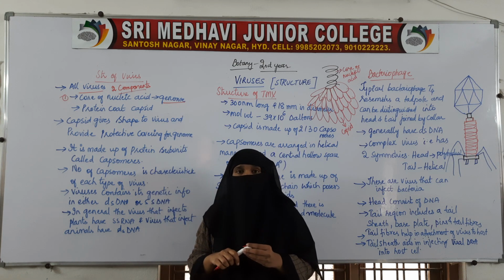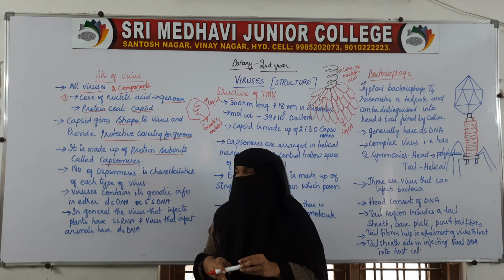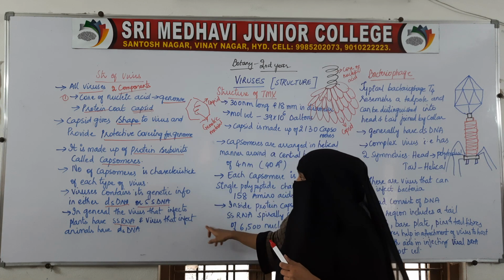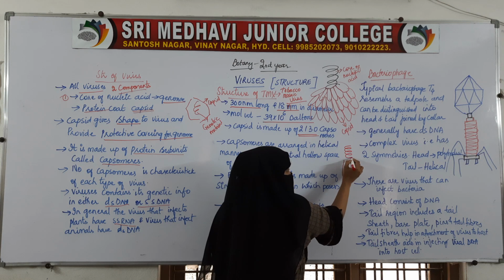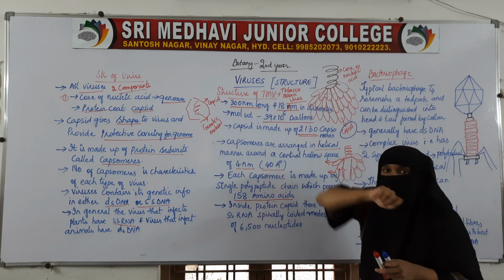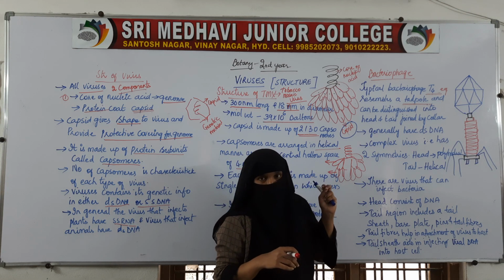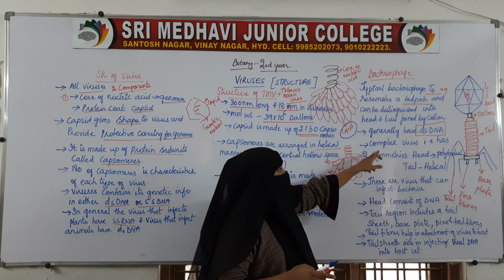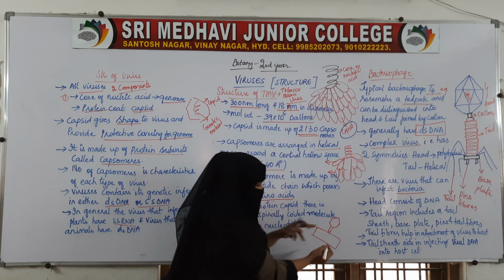(20 AUG 2020) STRUCTURE OF VIRUS